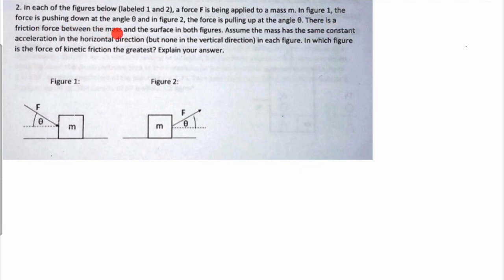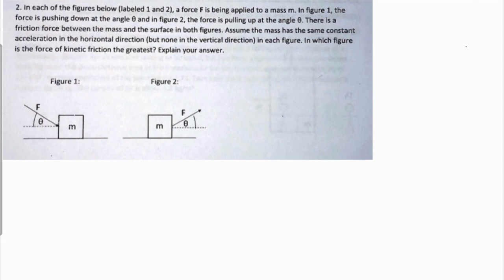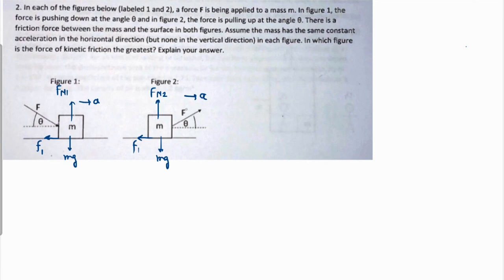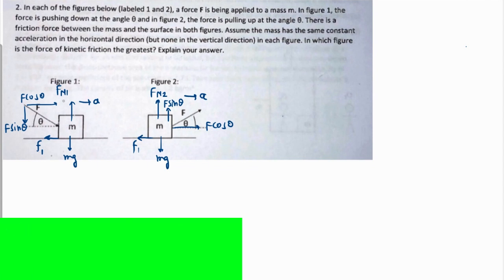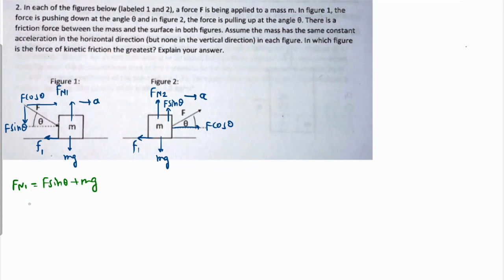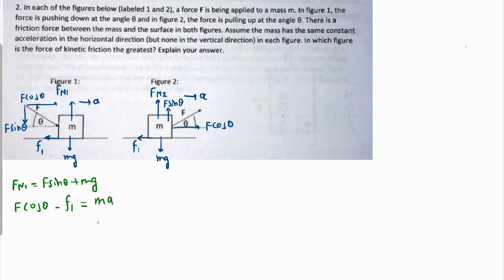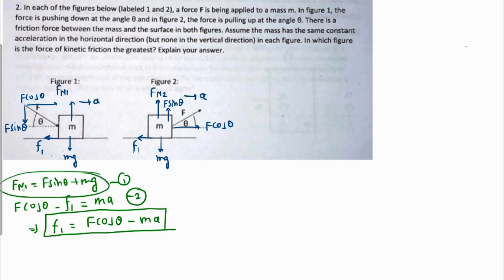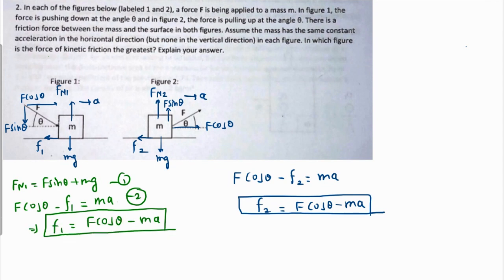In each of the figures a force F is being applied to a mass m. The force is pushing down at the angl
In each of the figures a force F is being applied to a mass m. IN figure 1, The force is pushing down at the angle while in figure 2, the force is pushing up at the angle. There is a friction force between the mass and the surface in both figures. Assume the mass has the same constant acceleration in the horizontal direction
blocks on a plane, how to find friction, how to find acceleration